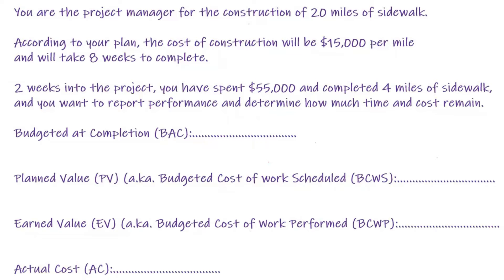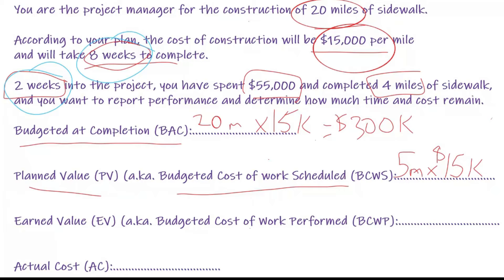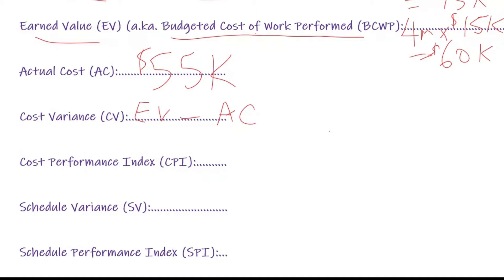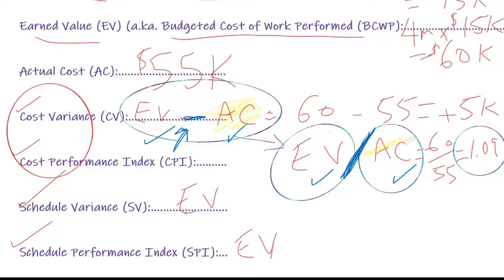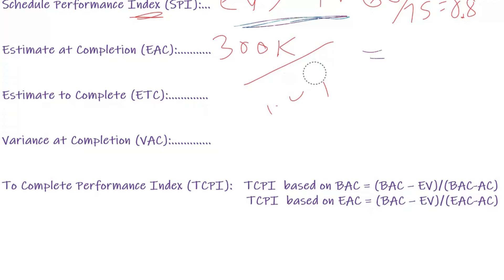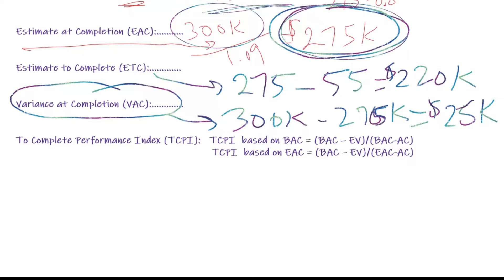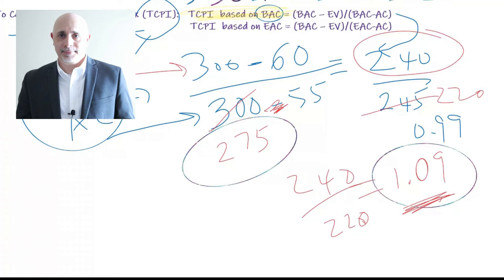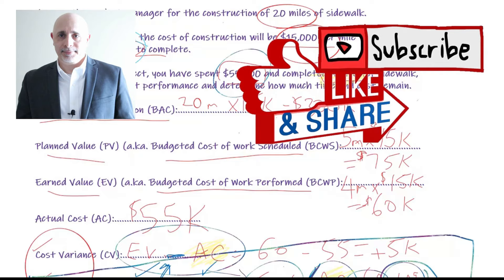Earned Value Analysis Calculations Tutorial | CPI, SPI, CV, SV, EAC, ETC, BAC, AC, EV, TCPI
Earned Value Analysis video is a tutorial on how to understand the earned value formula and calculations in the PMP exam.  Learn by demonstration how to calculate CPI, SPI, CV, SV, EAC, ETC, VAC and more.

How to Develop a Strategic Plan based on the Balanced Scorecard

About the Presenter: Edward Shehab is a certified CBAP, PMP, PgMP, PfMP, SIx Sigma Green Belt and PMOC.  He was the first person to certify as a Portfolio Management Professional (PfMP) from PMI.  He has been training project management and business analysis professionals in USA and Middle East for over 15 years.  He holds a Master of Science degree in Managing Programs and Projects from Boston, MA.  He is very active in the project training and consulting domain and has contributed to PMI's Standard for Program Management 4th Ed, and also the Practice Standard for Scheduling.